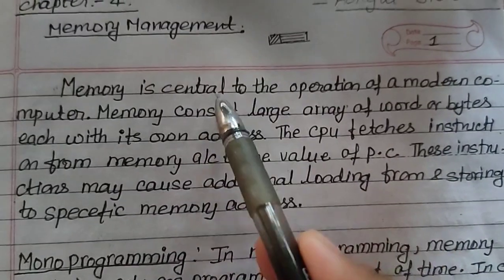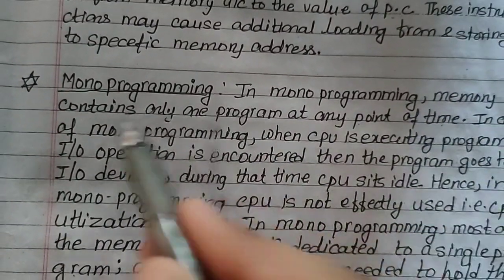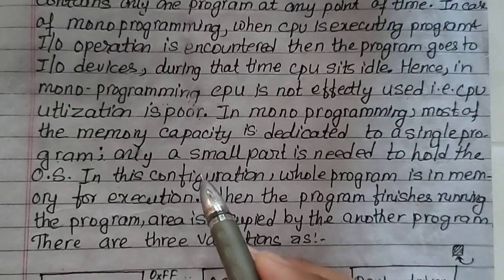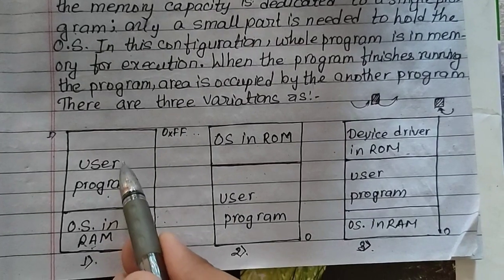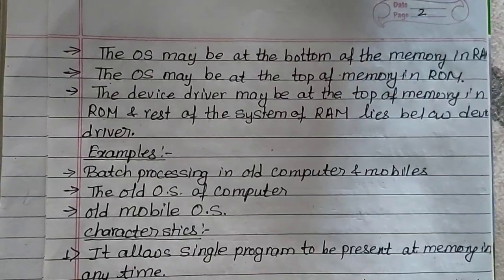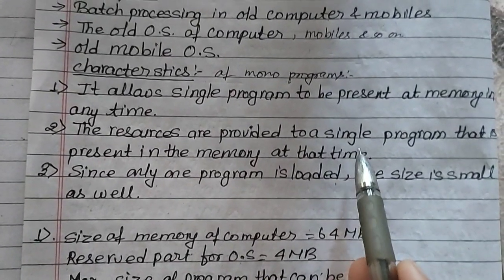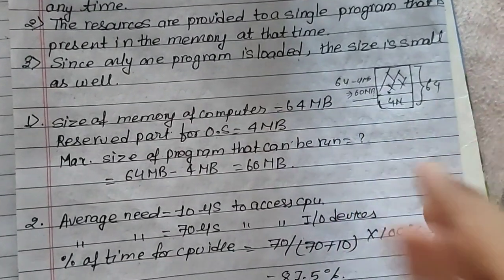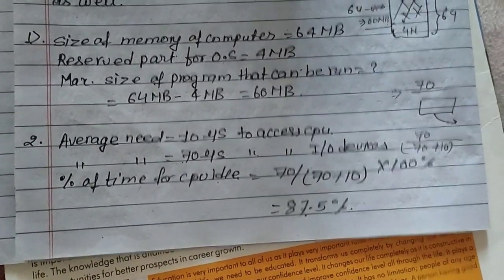memory management and mono programing in operating system..|| By Achyut Bhattarai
To run only one program at a time is the simplest memory management scheme, sharing the memory between that program and the o.s.
On this theme, there are three variations as shown in the figure at video.
As shown in the first figure, the OS may be at the bottom of the memory in RAM. Here RAM stands for Random Access Memory.

And as shown in the second figure given above, the OS may be at the top of the memory in ROM. Here ROM stands for Read Only Memory.

And as shown in the last or third figure given above, the device drivers may be at the top of the memory in a Read Only Memory (ROM), and rest of the system in Random Access Memory (RAM) lies below the device drivers.

The first model is rarely used now-a-day, but was formally used on mainframes and minicomputers.

The second model is used on few palmtop computers and embedded systems.

And the third model was used by early PC, for example MS-DOS. Here PC stands for Personal Computer and MS-DOS stands for Microsoft-Disk Operating System. In that model, BIOS was the portion of the system in Read Only Memory (ROM). Here BIOS stands for Basic Input/Output System.

Only one process can be running at a time when the system is organized in this way. As soon as the user types a command, the OS copies the requested program from disk to memory and then executes it.

The OS displays a prompt character and waits for a new command when the process finishes. When it receives a command, then it loads a new program into memory, overwriting the first one.

thanks
Achyut Bhattarai
keep supporting .